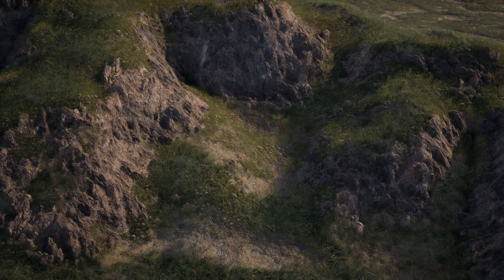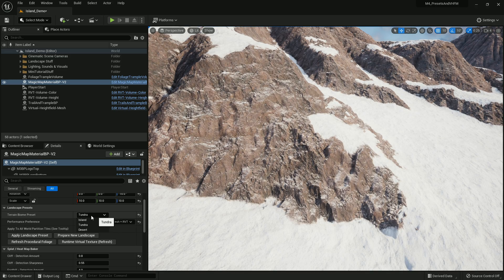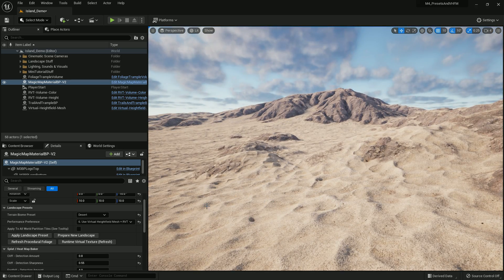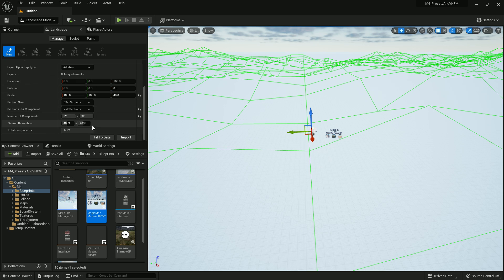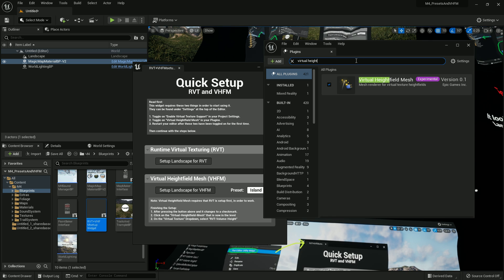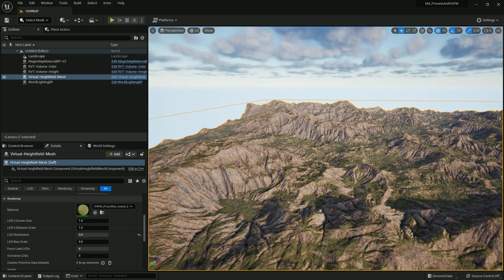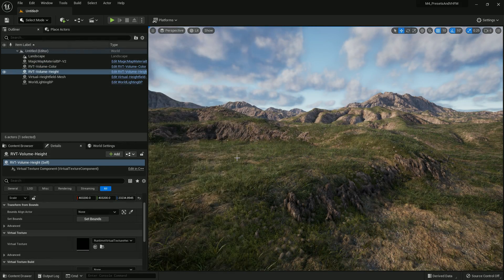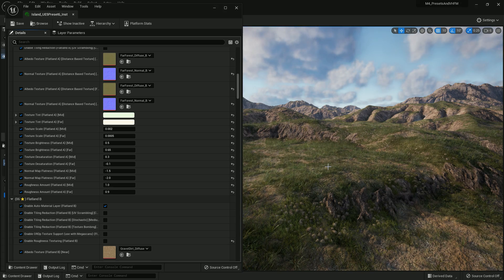M4 - Getting Started with Presets, Heightfield and RVT (Updated for UNREAL ENGINE 5)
Some of the older Magic Map Material & Maker (M4) tutorials need a face lift, so get ready for a whole tutorial series going over everything new in the project!

Here's an updated version of the getting-started tutorial for M4, this time with UE5, some of the newer features explained.

Make sure to set the scale on it to 100x100x40 when using the heightmap

00:00 - Intro
00:52 - Switching biomes and performance presets
03:32 - Presets overview/explanation
05:36 - Setup the Landscape Material on a new map
09:30 - Setup Virtual Heightfield Mesh (VHFM) and RVT
12:28 - How to change the performance settings on VHFM
14:06 - How to change the resolution settings on RVT
18:23 - In the next tutorial